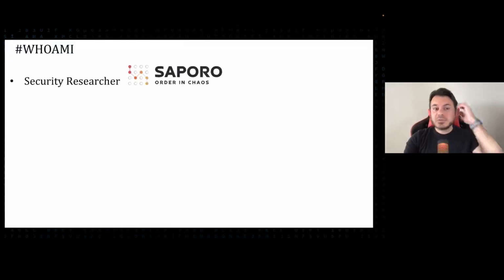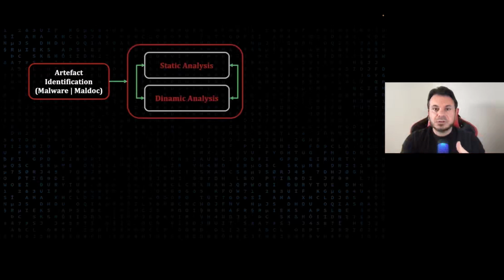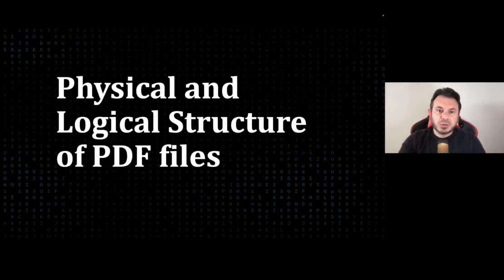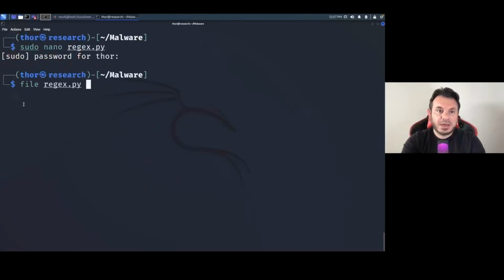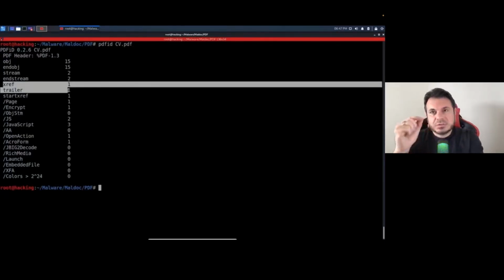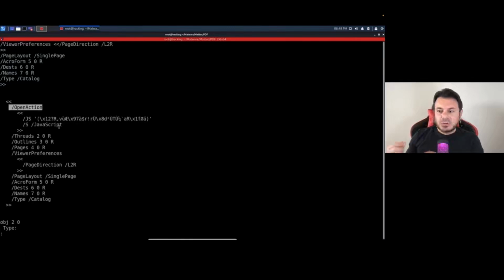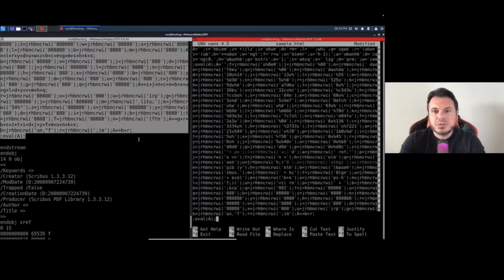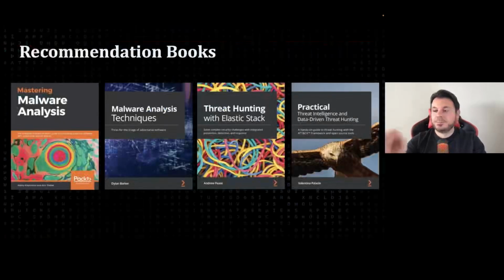Discovering C&C in Malicious PDF with obfuscation, encoding, and other techniques